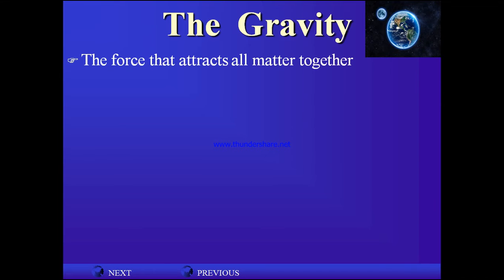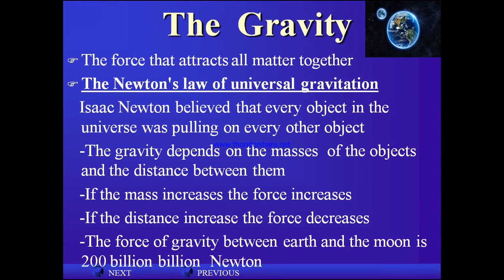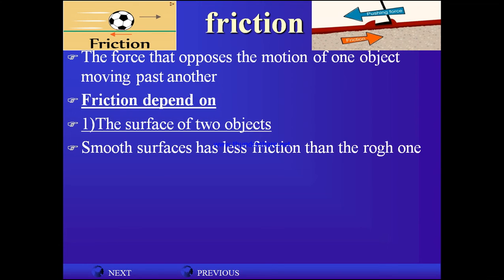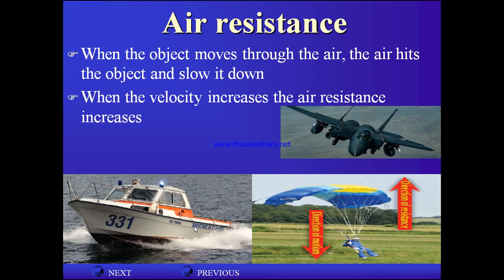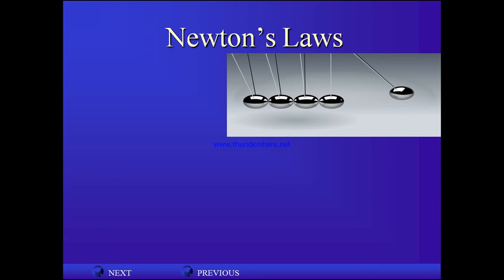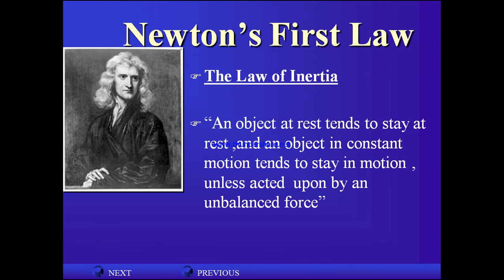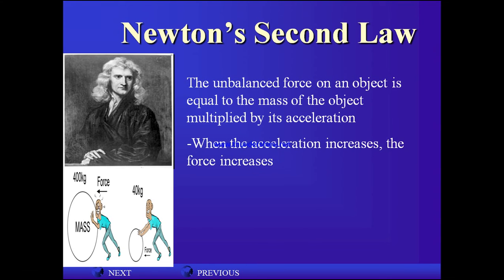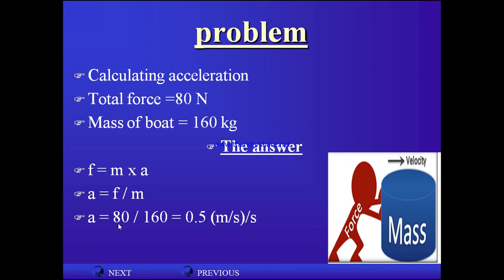Grade 5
Force